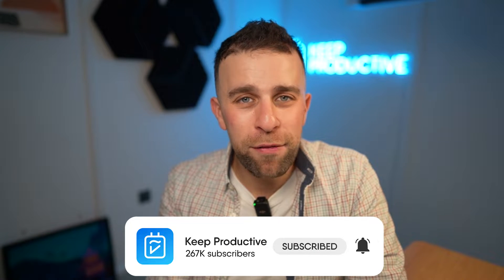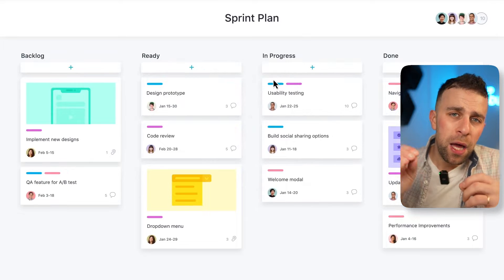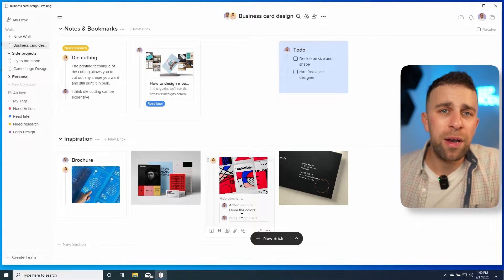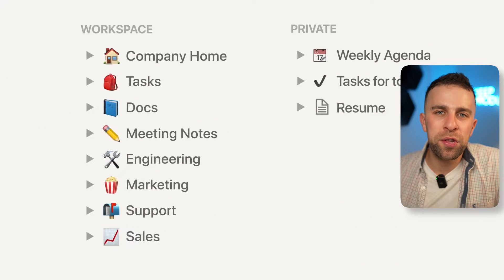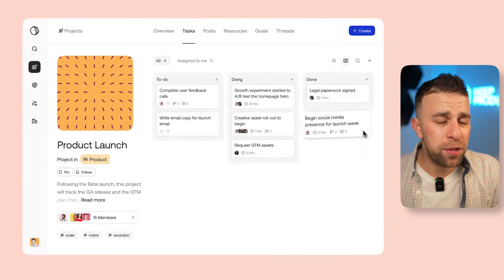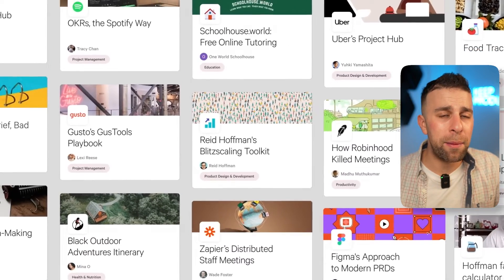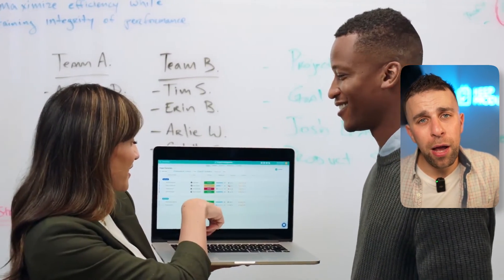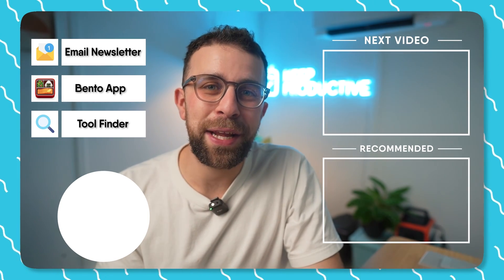15+ Best Project Management Apps for 2023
Stop doing busywork! Try Bento Focus From ClickUp to Monday.com, the team covers the pros and cons of each tool, dives into their features, and explains why they may or may not be the perfect fit for your team

00:00 - Best Project Management Apps
01:30 - Trello
02:13 - Asana
03:10 - ActiveCollab
04:00 - Walling
04:54 - Taskade
05:51 - Wrike
06:10 - Notion
07:10 - monday
08:25 - Qatalog
08:10 - Basecamp
09:30 - Coda
11:09 - ClickUp
11:45 - teamwork
12:10 - Milanote
12:34 - SmartSuite
13:10 - Airtable
14:01 - Smartsheet